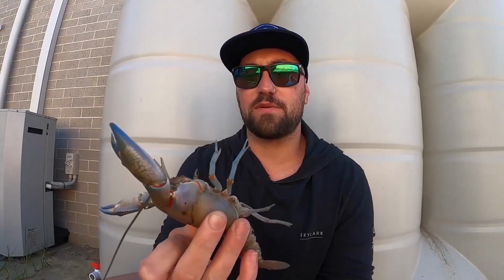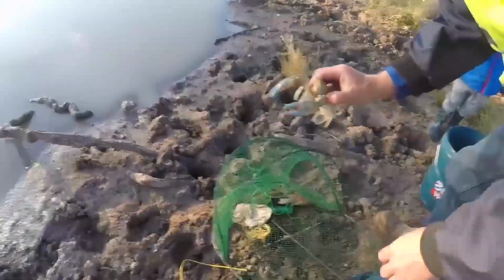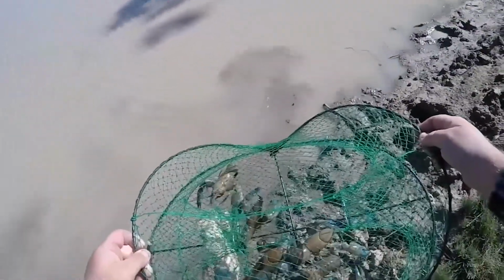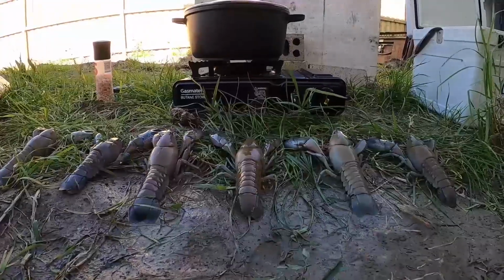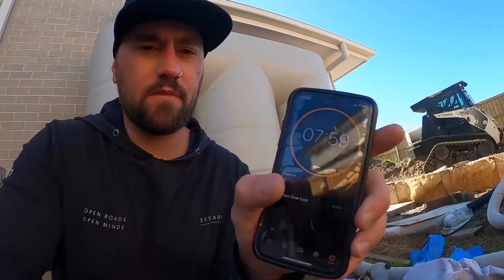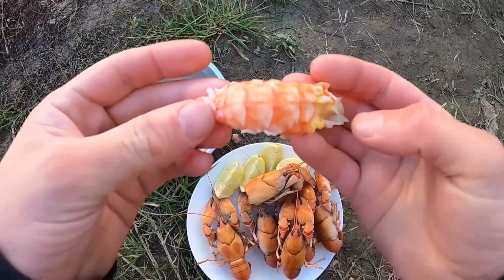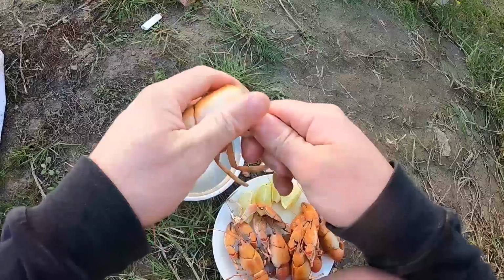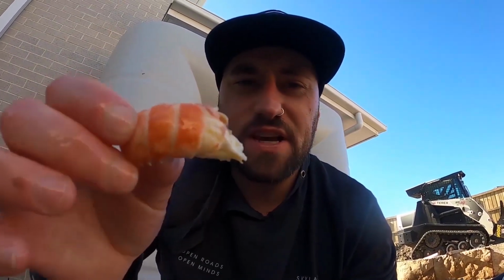MONSTER Yabbys Catch N Cook | How To Catch Yabbys & Facts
hi guys welcome back. In this Catch And Cook Episode Garth, Evan & William Head Out west in the search for some MONSTER Yabbys! They did not disappoint! Watch as they show you different techniques & Bait systems they use to catch these amazing creatures. Also in this video they show how to tell a male & female Yabby apart, followed by an awesome cook up from Shorty with several more facts & showing u how they taste! Hope everyone enjoys the show :)

Featuring : Garth Evan & Shorty